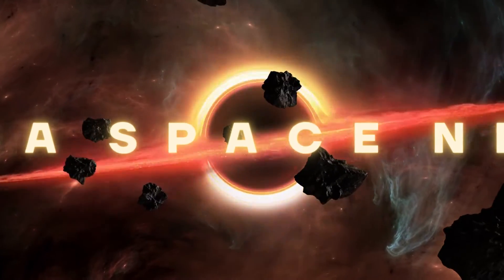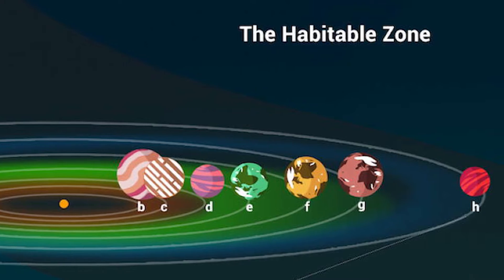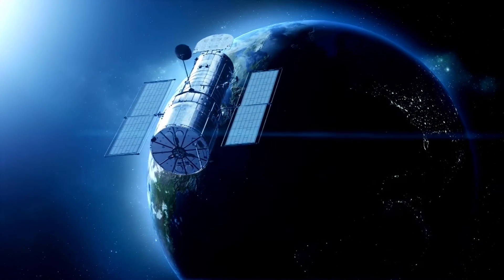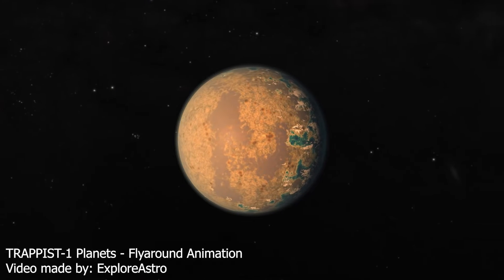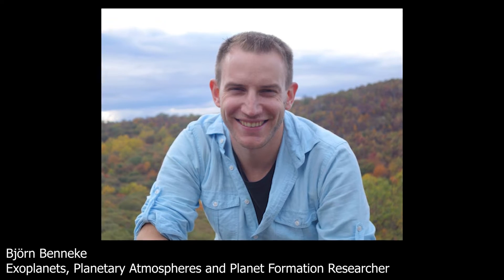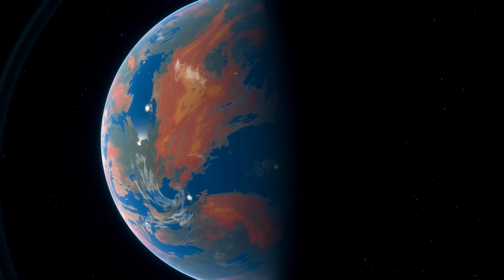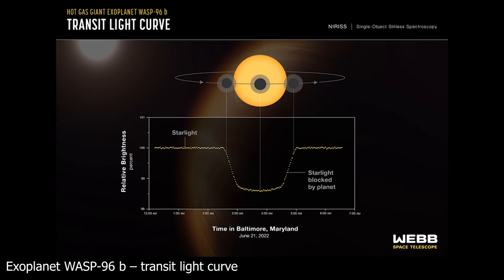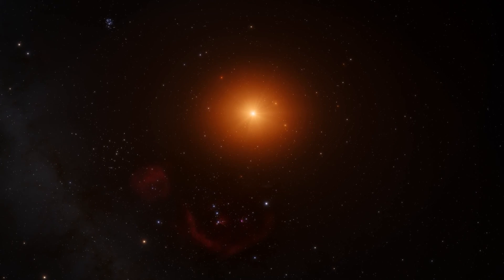Exciting! JWST's New Research Reveals more About TRAPPIST-1 planets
Among the most anticipated objectives for the James Webb Space Telescope is studying the atmospheres of some of the seven Earth-sized planets orbiting the star TRAPPIST-1, which is just 12 parsecs (39 light years) from Earth.

All seven of these worlds are inside or very close to their star's habitable zone, which is a region where liquid water could exist.

This makes them the best-known place to study what could make planets outside of the Solar System suitable for life.

Preliminary results do not yet show the kinds of atmospheres these planets may truly have.

However, in the next few months and years, the Webb telescope will be able to detect them if they have thick atmospheres with interesting compounds like carbon dioxide or methane.

Not until now has any other observatory had the capacity to detect these atmospheres.

Since its discovery in 2017, the TRAPPIST-1 planetary system has provided astronomers with several opportunities to learn more about the birth and development of planets similar to Earth that circle a single star.

The seven planets are snuggled closer to the star than Mercury is to the Sun, and the star itself is rather dim and cool.

JWST is observing all of the planets in its first year of science operations, which began in June.

Many of those observations have already been made, but none had been shown publicly until this week’s symposium, which took place at the Space Telescope Science Institute, the JWST operations centre.

Beneke, an astronomer at the University of Montreal in Canada, showed the first research that JWST had done on TRAPPIST-1g.

So far, the telescope has confirmed what the Hubble Space Telescope had already found: the planet presumably doesn't have a hydrogen-rich atmosphere.

Given the huge size of such an environment due to its low density, it should be easy to notice.

Either the atmosphere is composed of heavier molecules like carbon dioxide, making it denser, or there is no atmosphere at all.

Because different molecules absorb sunlight in distinctive ways, JWST can learn a lot about planetary atmospheres by monitoring how they behave as filters when planets pass in front of their stars.

The types of molecules found in the atmosphere may provide clues about a planet's history and whether or not life can exist there.

Before researchers can figure out if TRAPPIST-1g has an atmosphere and, if so, what that atmosphere is made of, they need more time to look at and analyze data.

Compared to data collected from bigger exoplanets like WASP-39b, a Jupiter-sized planet that JWST has investigated in detail, the TRAPPIST-1 data is far more challenging to analyse.

The planets of TRAPPIST-1 are significantly smaller, making it harder to detect a signal from their atmospheres.

Signals may be induced by magnetic fluctuations in the star, considerably complicating attempts to analyze the data.